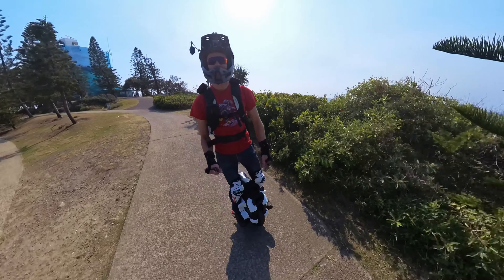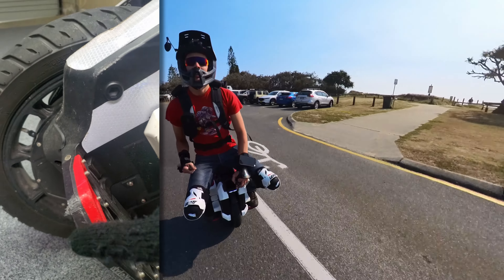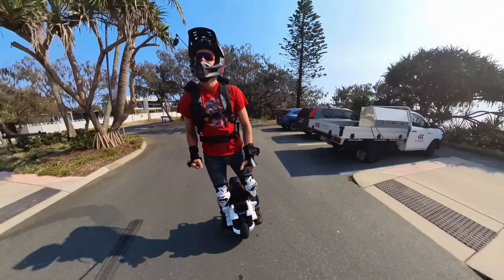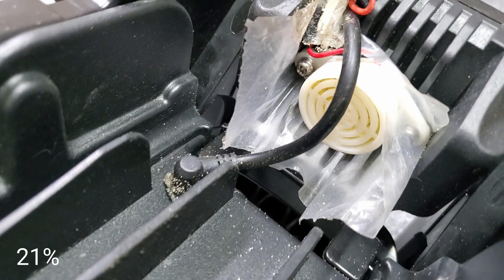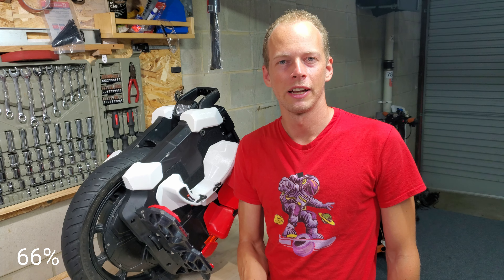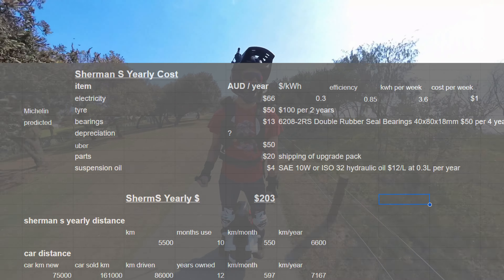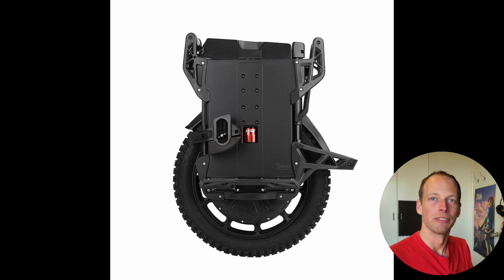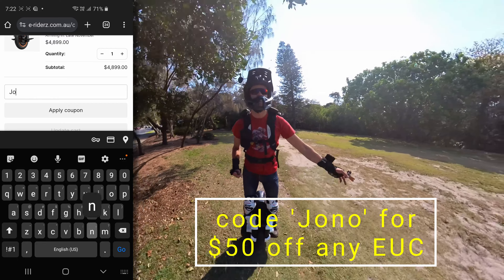Veteran Sherman S 6000km Update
Hey everyone, this is a check in for my Veteran Sherman S electric unicycle after 10months and 6000km // 3728miles. I cover how well the wheel has held up and performed. Including a tear down and service. Also what has changed with the wheel and my riding.
Video as voted by you (thanks for the 1000subs)
Cheers! Jono

Chapters:
00:00 - Previously
00:45 - Check in
00:53 - Summer
01:18 - News
01:45 - Seated acceleration
02:05 - Riding changes
02:17 - Riding weight
02:35 - Wheel setup is good
02:49 - braking
03:10 - Crash
03:48 - Rain riding
04:15 - Tyre
04:44 - Wear and tear
05:01 - EX30?
05:33 - Powerpads
06:10 - Firmware updates
06:25 - Wheel beeps Eucworld
06:51 - Playstore
07:01 - Community
07:22 - Testimonial
07:48 - Teardown
08:00 - Parts to install
08:06 - Upgrade kit
09:06 - Seats
09:27 - Silicone difficulties
09:39 - Teardown summary
09:39 - Electronics condition
09:46 - Electronics hole filled
10:04 - Suspension issue
10:57 - Strut covers mod
11:17 - Impact driver
11:25 - Bearings
11:53 - Tyre condition
12:14 - Motor waterproofing
12:30 - Torque wrench
13:13 - Wheel alignment
14:08 - NyloNove parts
14:20 - Running costs
14:57 - Community questions
16:01 - Leaperkim LYNX News
19:29 - Upcoming videos
19:57 - Support the channel